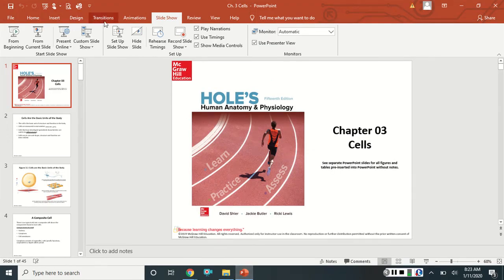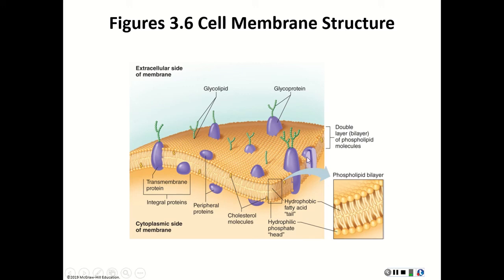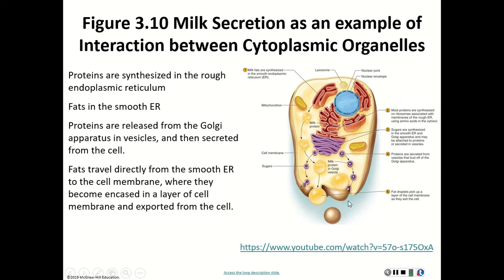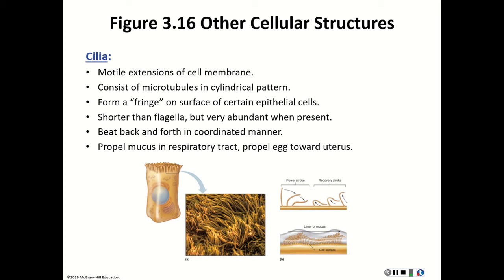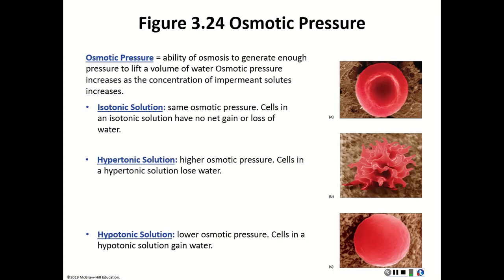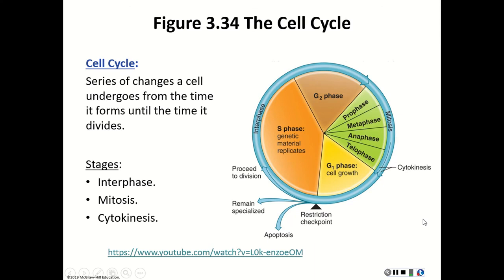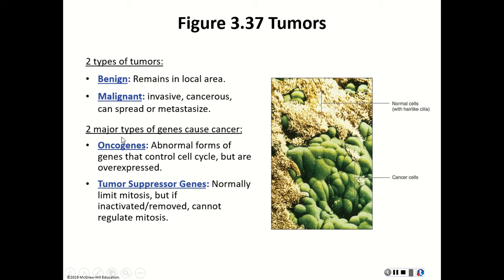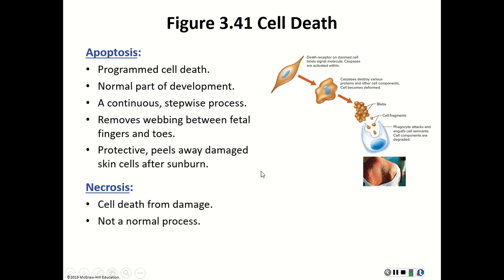BIO 2006 Ch 3 Cells